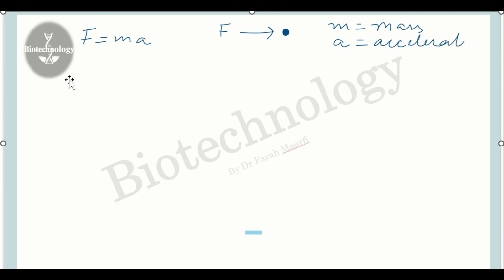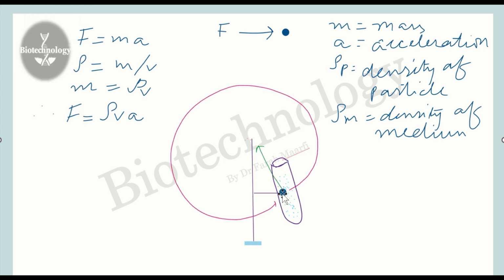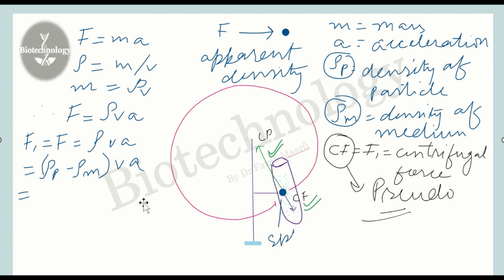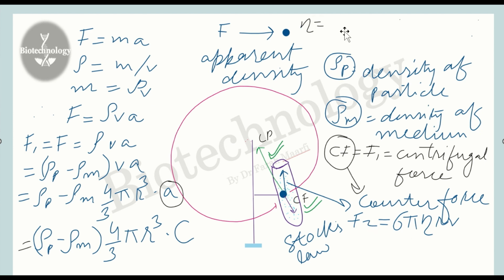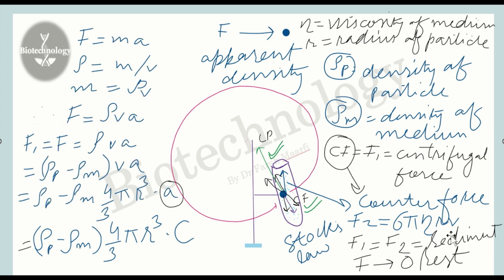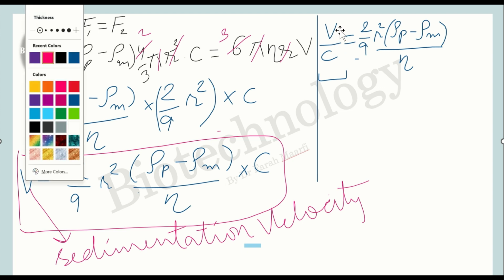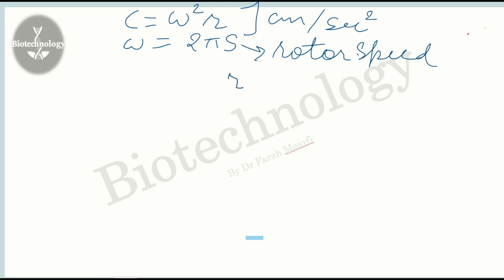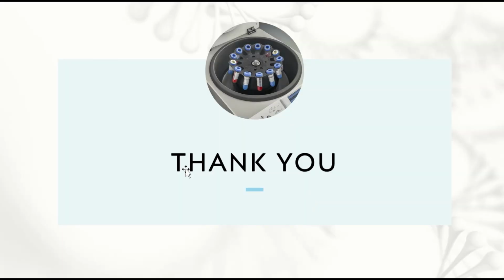Physics Behind Sedimentation# Sedimentation Coefficient# Relative and Applied Centrifugal Field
Physics Behind Sedimentation# Derivation of Sedimentation Coefficient# Relative Centrifugal Field# Applied Centrifugal Field @Maarfiofficial